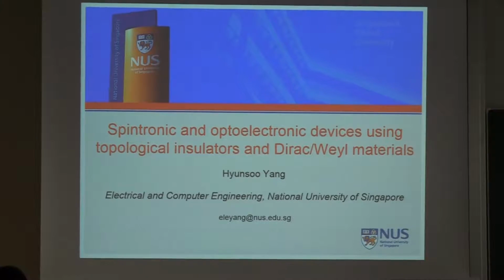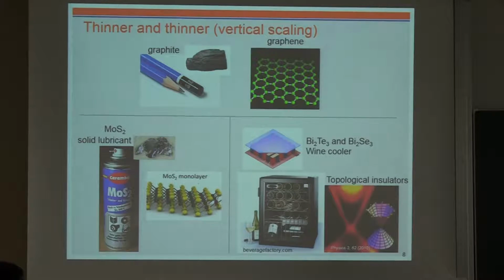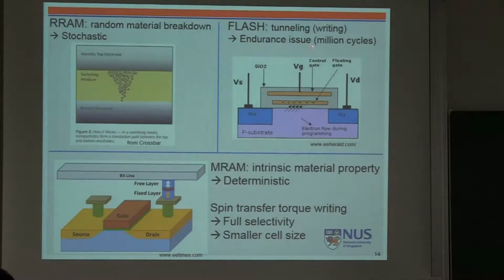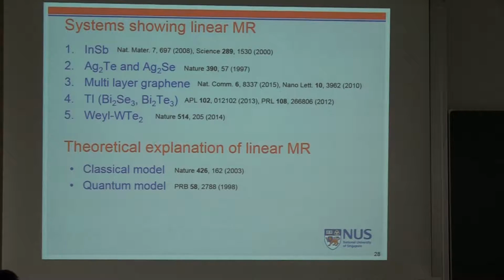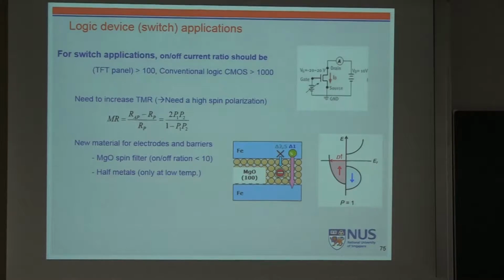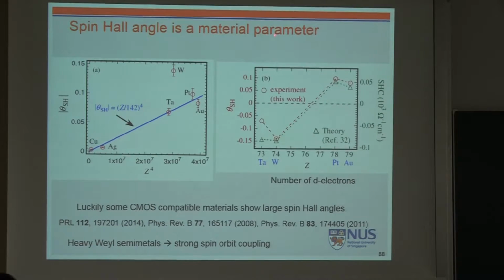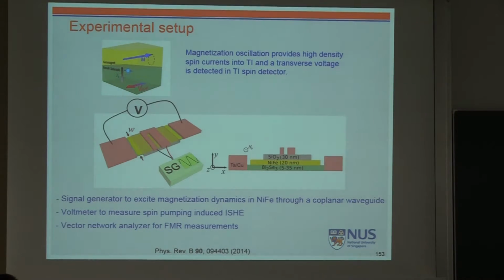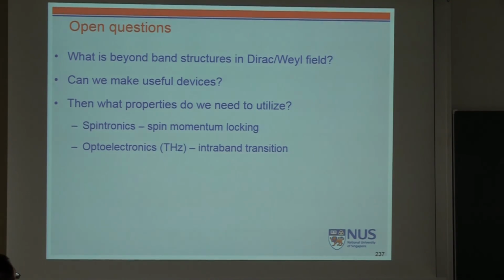SPICE Young Research Leaders 2016 - Hyunsoo Yang - Spintronic and optoelectronic devices